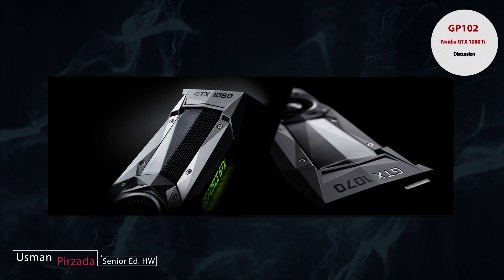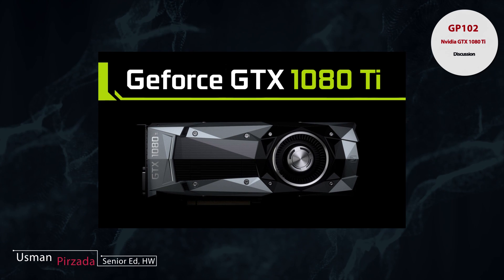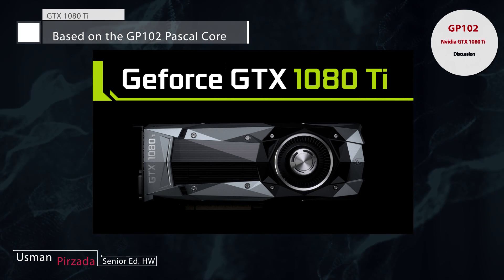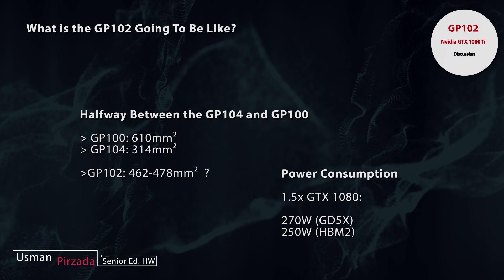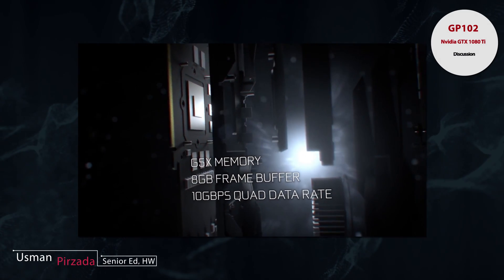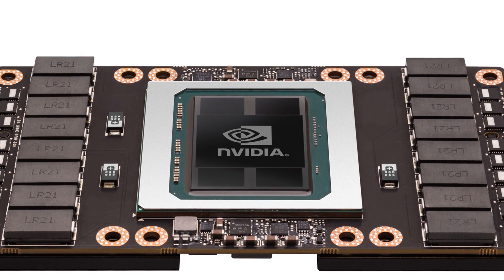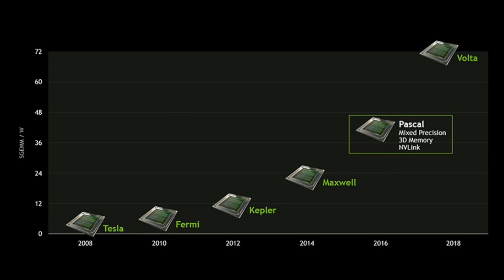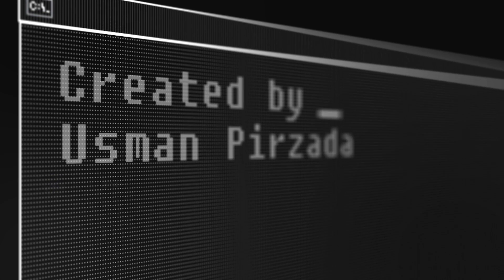Nvidia GTX 1080 Ti and The Next TITAN Discussion - Powered By The Pascal GP102 Core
Nvidia's upcoming GTX 1080 Ti graphics cards which will be the flagship of this generation of Pascal GPUs from Nvidia. We take a look at what we can expect under the hood of the 1080 Ti which will be powered by the Pascal GP102 GPU and have around 3840 CUDA Cores.

Promo: Nvidia Corporation.